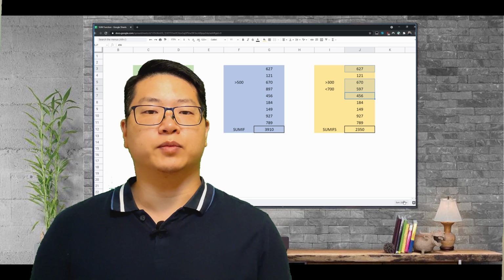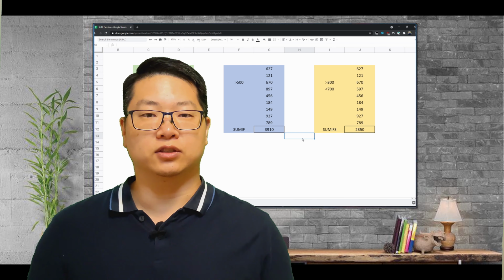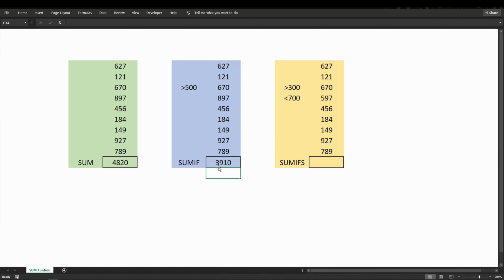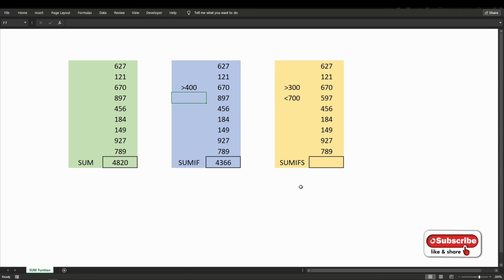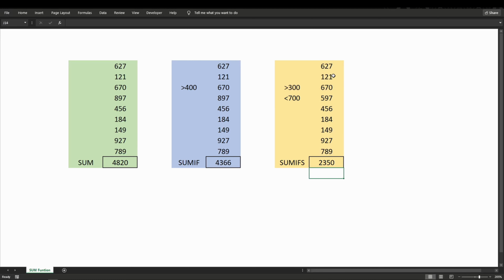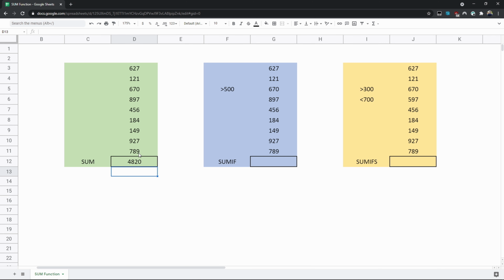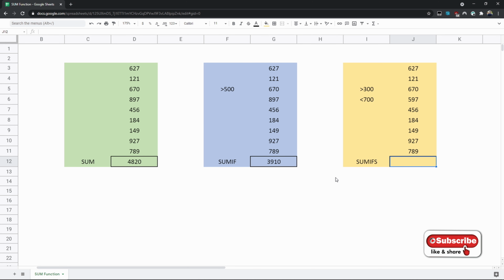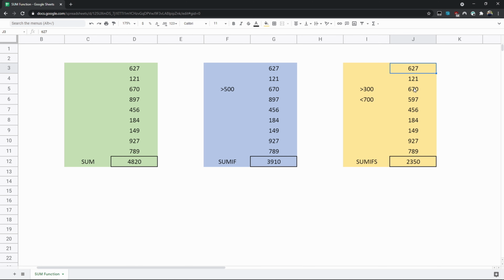Learn SUM, SUMIF and SUMIFS function in 5mins | Excel and Google Sheets [2021]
Want to learn the SUM function in Excel or Google Sheets?

I can show you how.

Timestamps:
00:00 Intro
00:18 Excel SUM
00:50 Excel SUMIF
2:00 Excel SUMIFS
2:58 Google Sheets SUM
3:22 Google Sheets SUMIF
4:00 Google Sheets SUMIFS